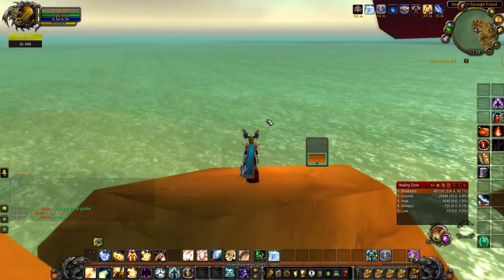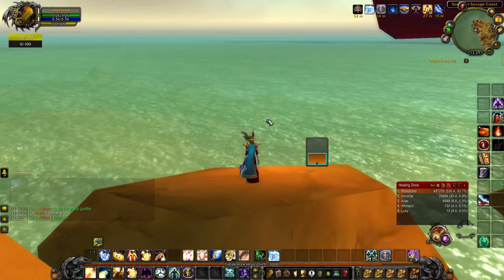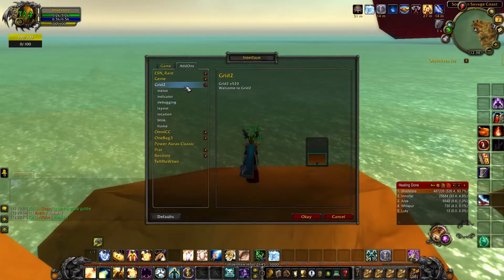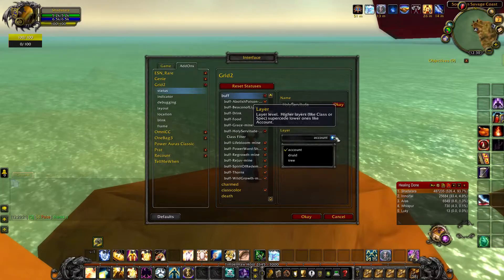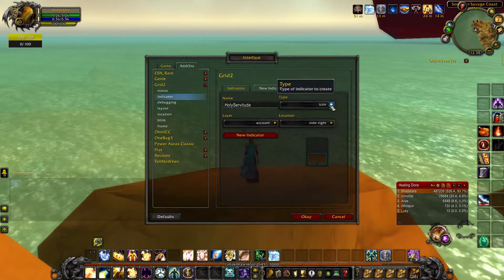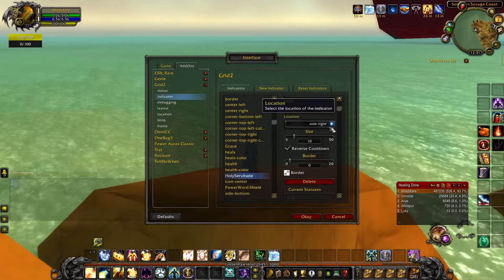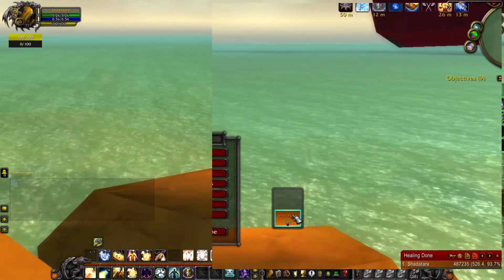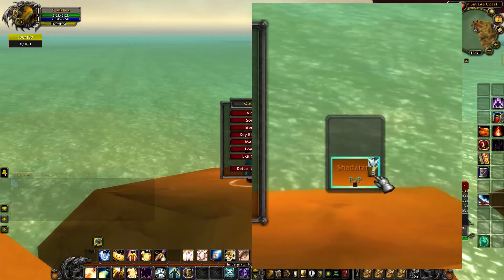Ascension Classless WoW - Grid 2 Tutorial for Healers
Hope this tutorial helped clear things up a bit.